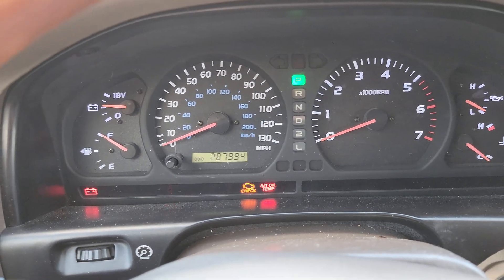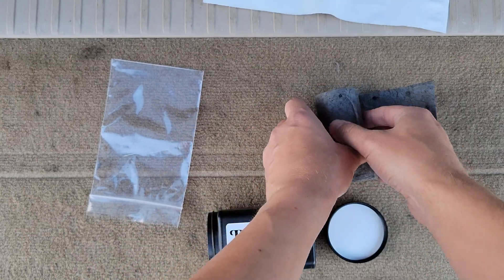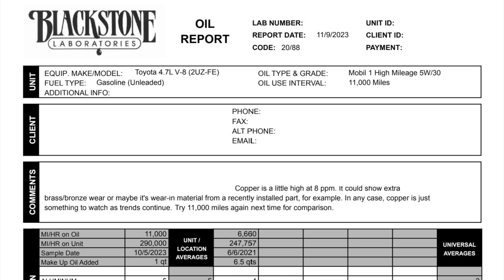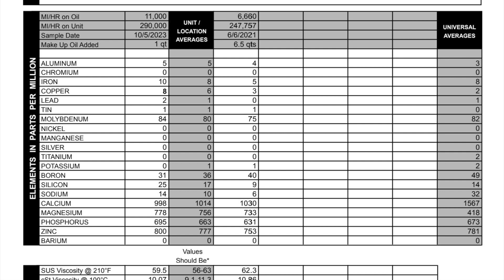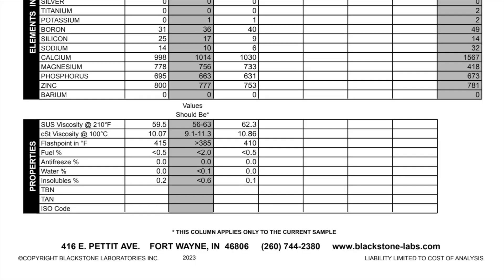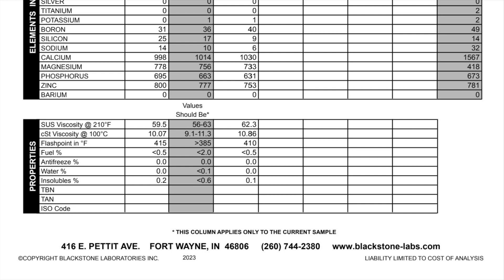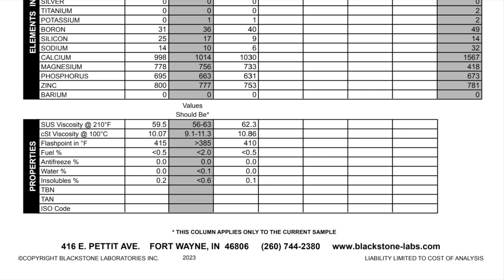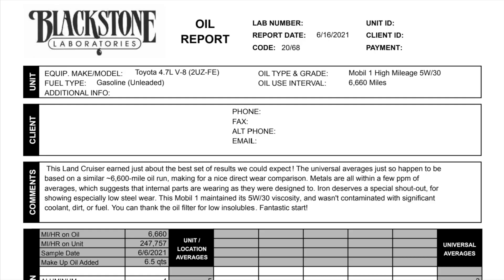What Does An Engine With Almost 300,000 miles look like?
Want to know the health of your engine without tearing it apart? Perform an oil sample on your Land Cruiser to get measurements of possible contaminants and wear on your engine!

00:00 Intro
00:32 Collect Sample
1:30 Results Review!